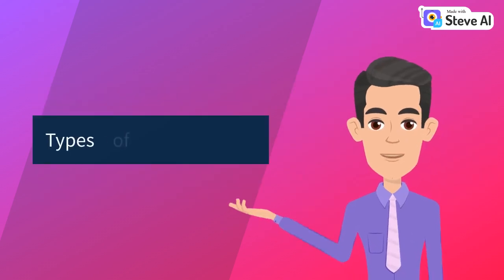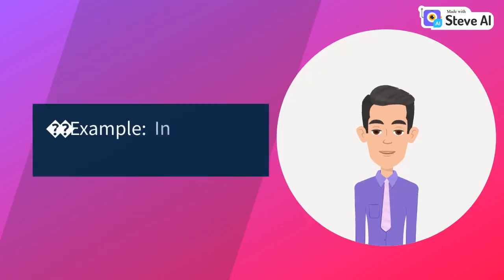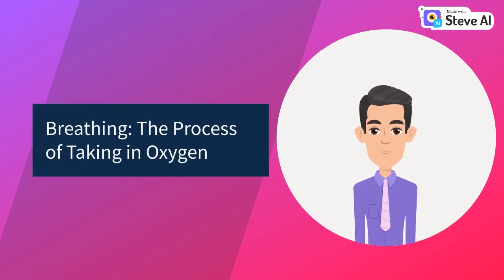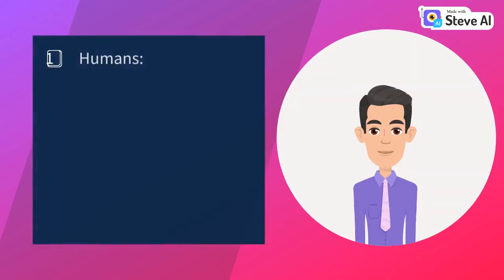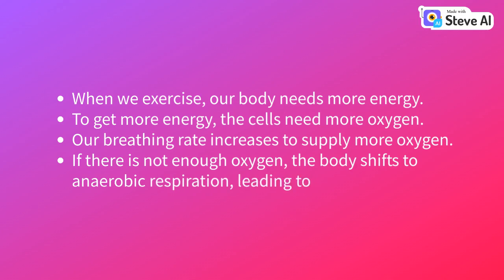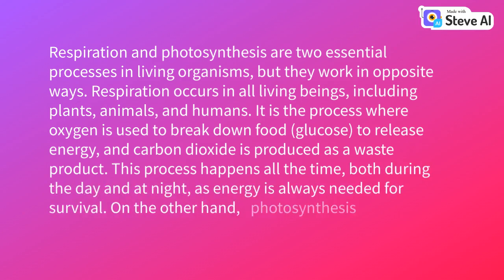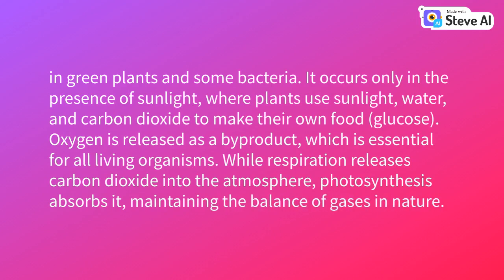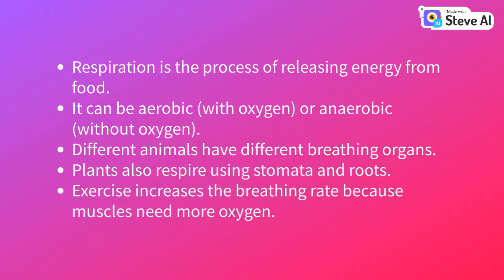Respiration in organisms